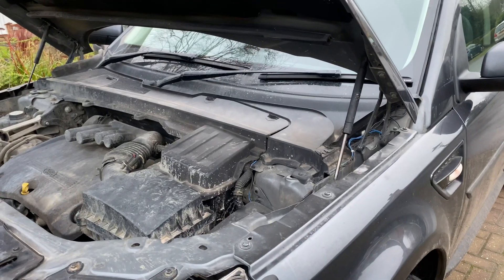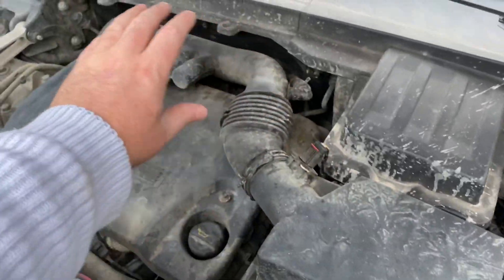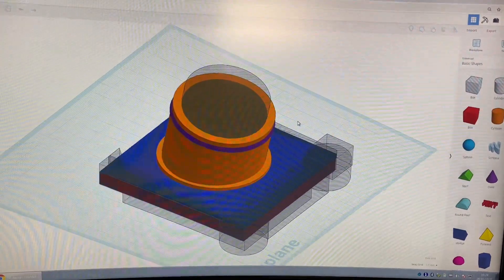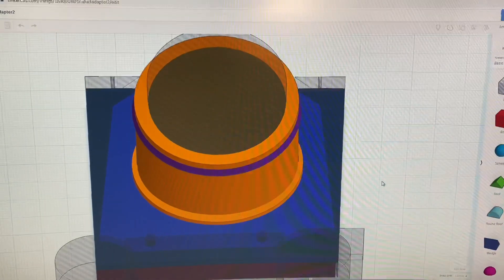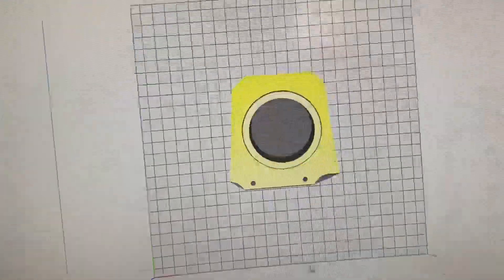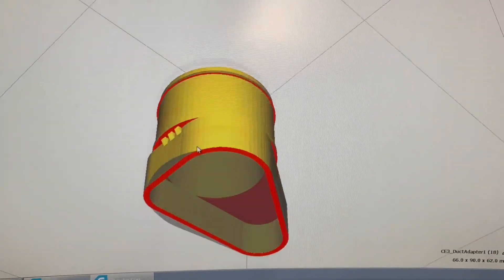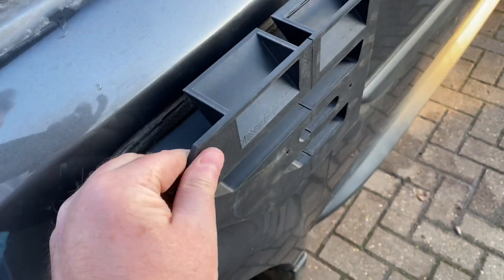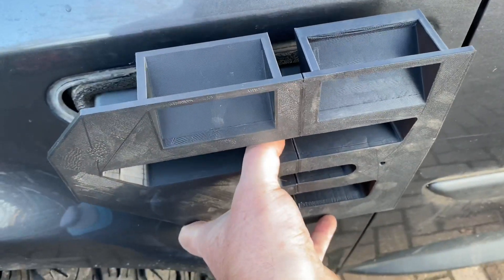Raised air intake/snorkel for a Freelander 2 - Part 2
Part 2 of my project to design and built a snorkel for my Land Rover Freelander 2. More videos to follow soon!